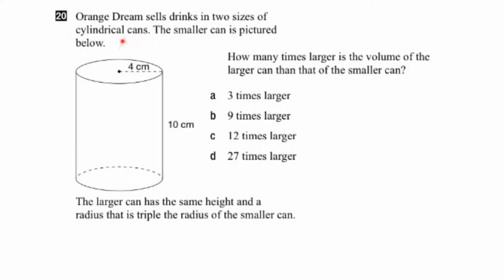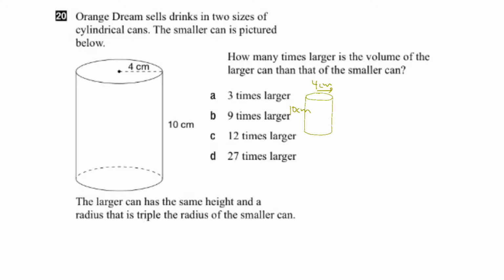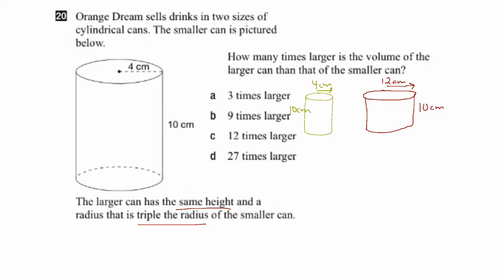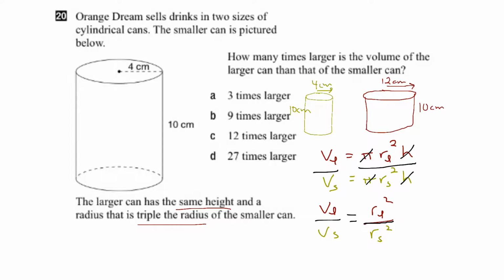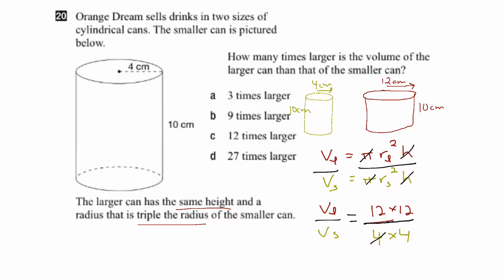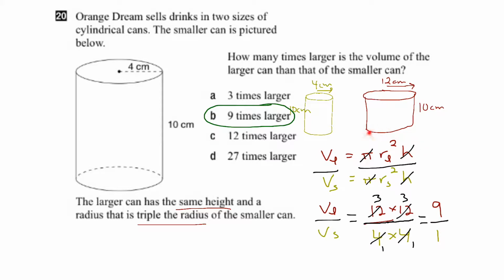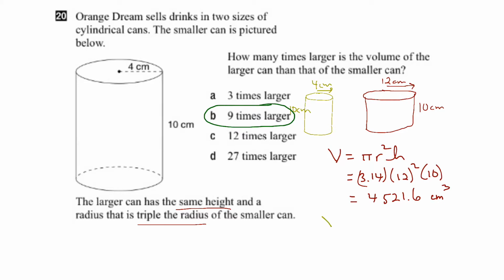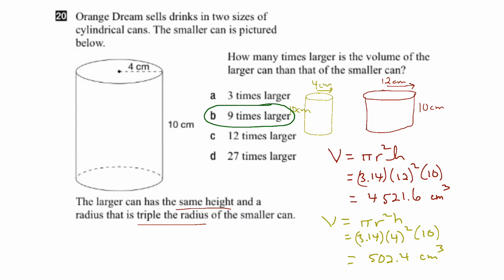EQAO Grade 9 Applied Math 2016 Question 20 Solution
This video shows the solution to Question 20 of the 2016 EQAO Grade 9 Applied Assessment of Mathematics. Question 20 assesses the following expectation: solving problems involving the volumes of prisms, pyramids, cylinders, cones, and spheres.